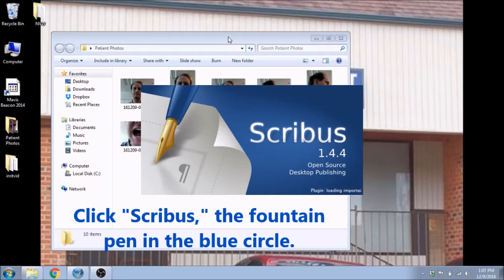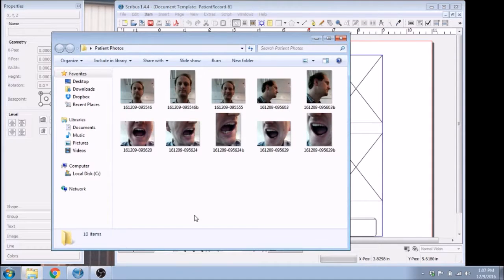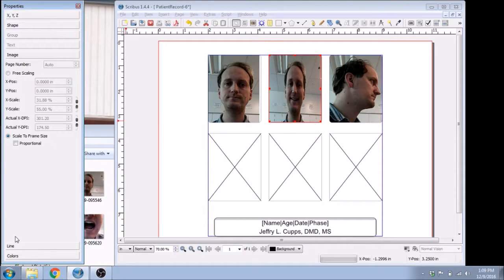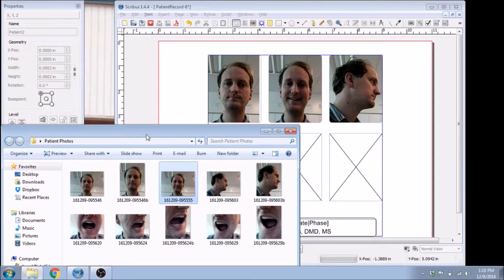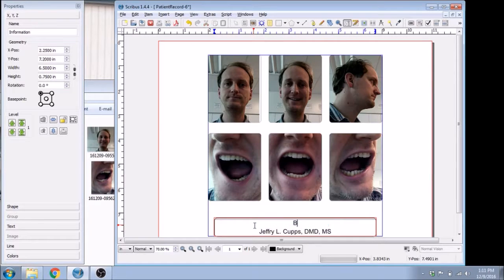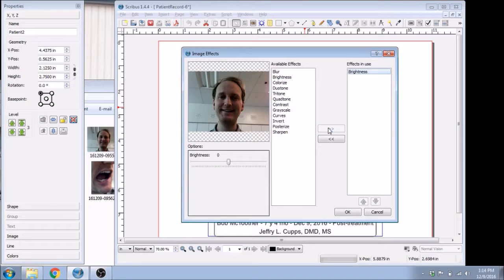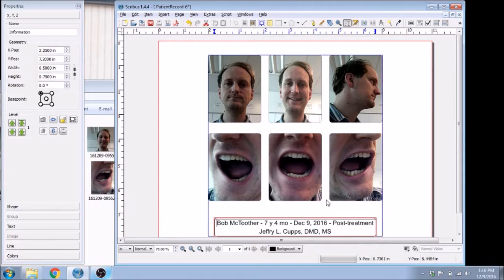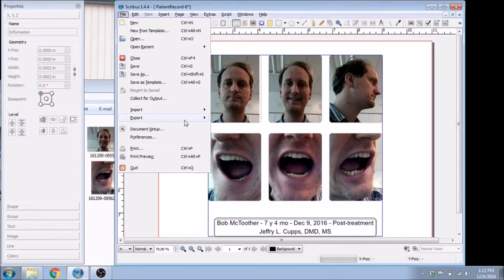Printing Dental Records Using Scribus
This Scribus refresher was made for J Cupps DMD MS Orthodontics in Fenton, MO.